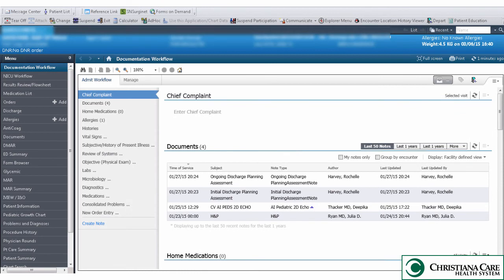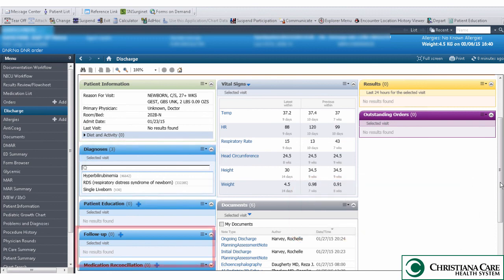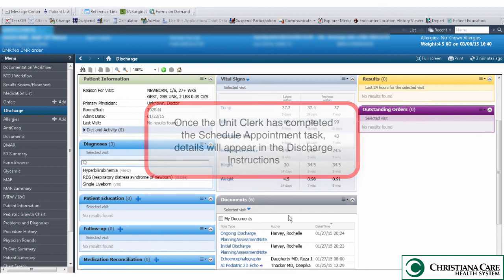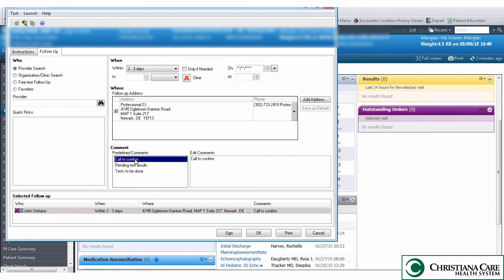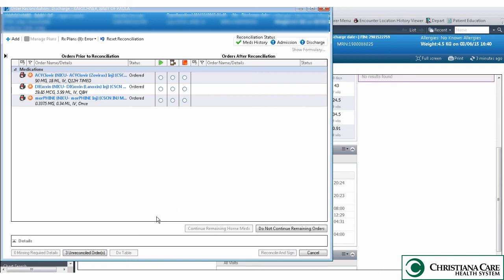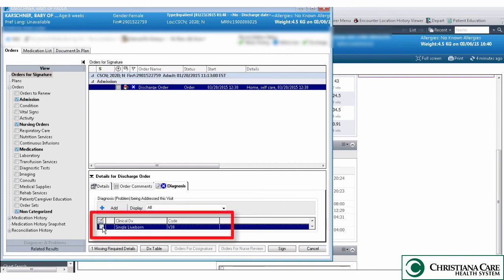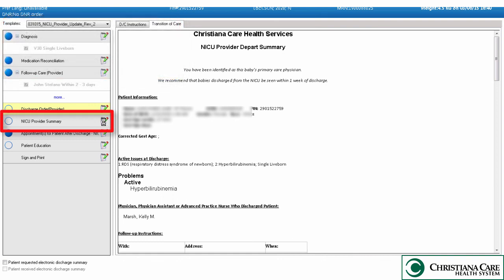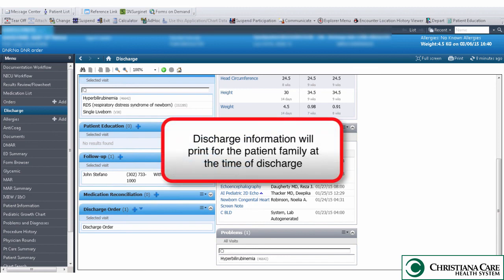NICU Discharge and Med Rec Supplemental Training